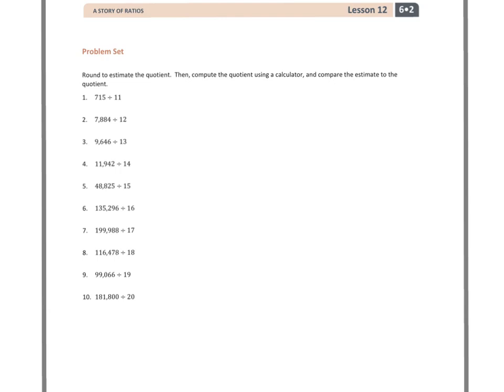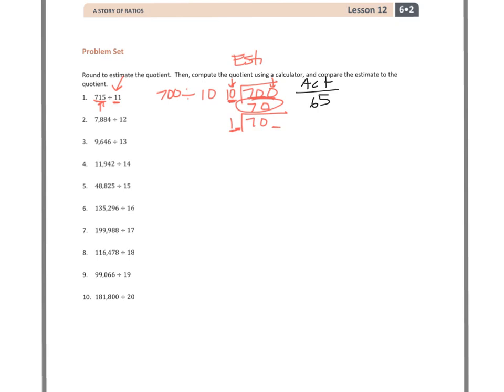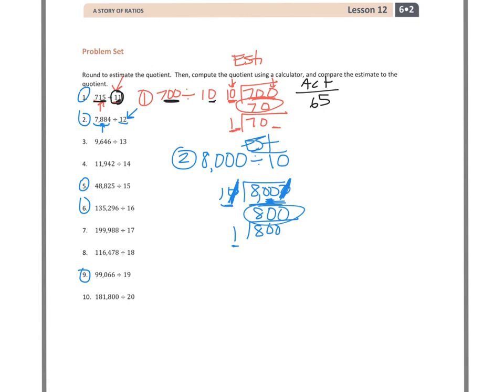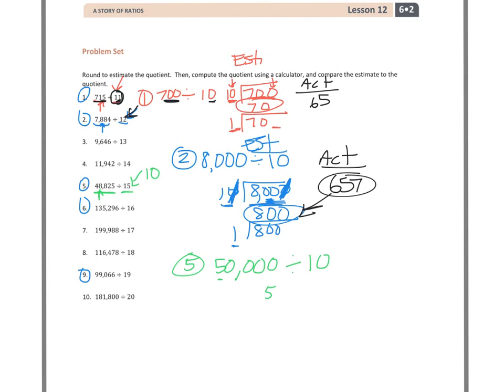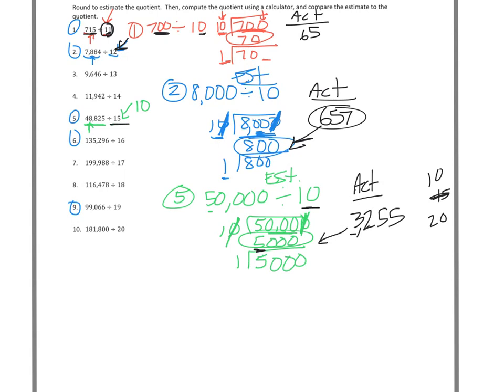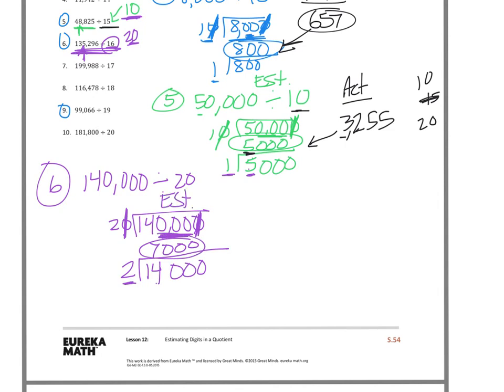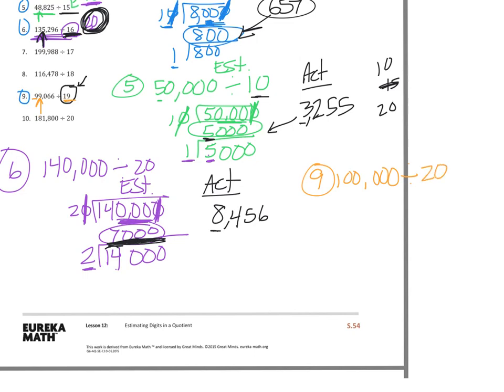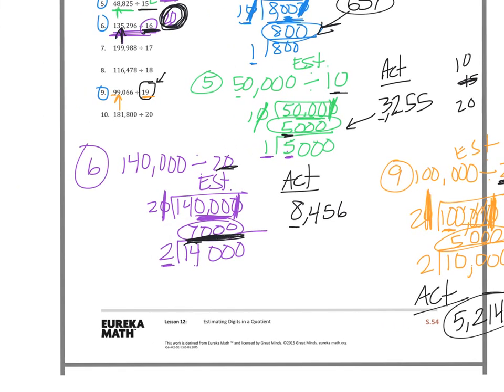6th grade Module 2 Lesson 12 PS